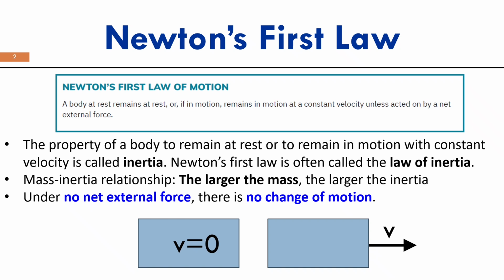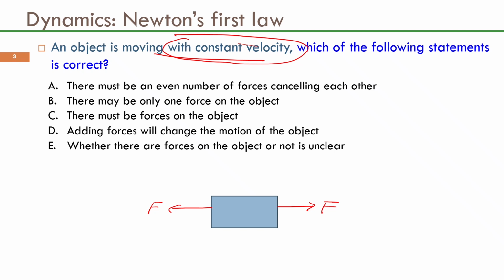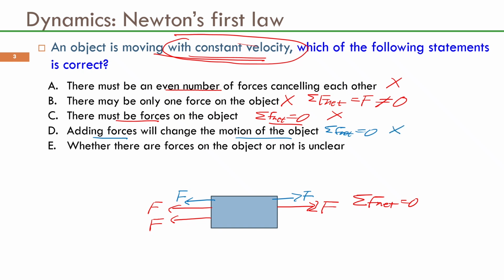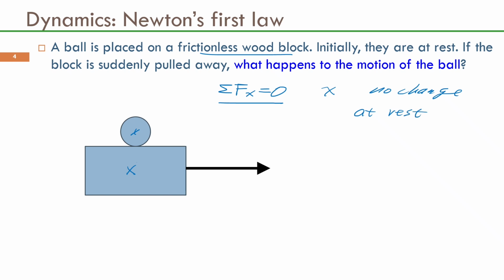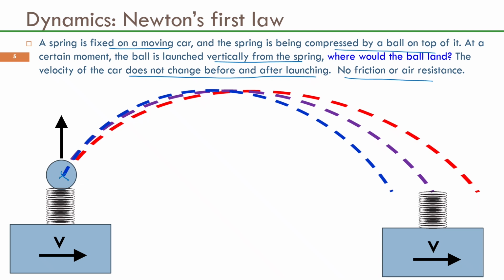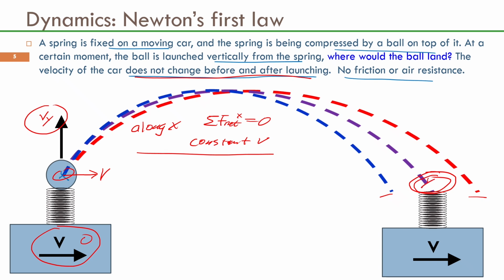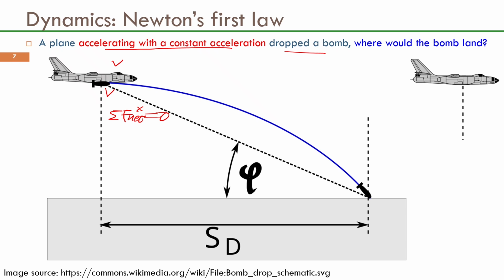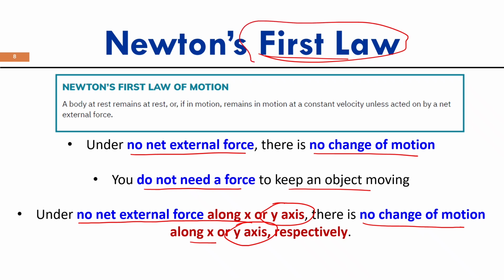Newton’s First Law, Do you really understand it? | AP Physics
In this video, we will use some examples to demonstrate the essence of Newton's first law.